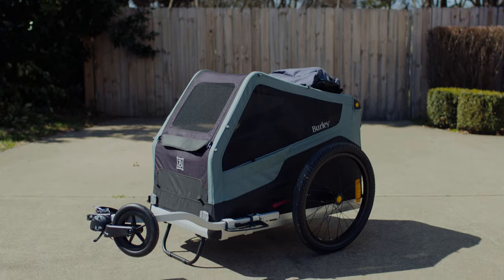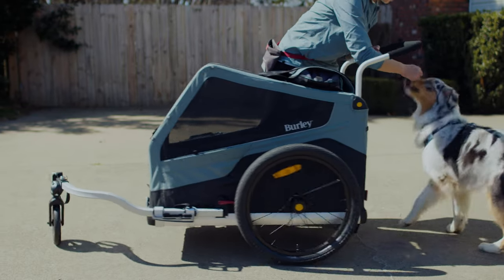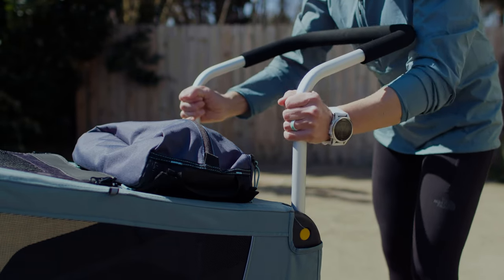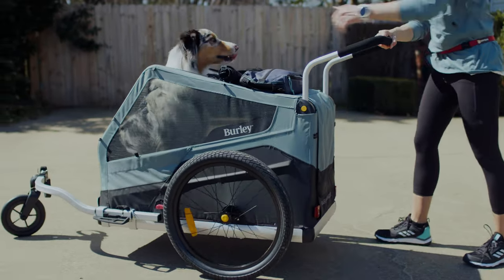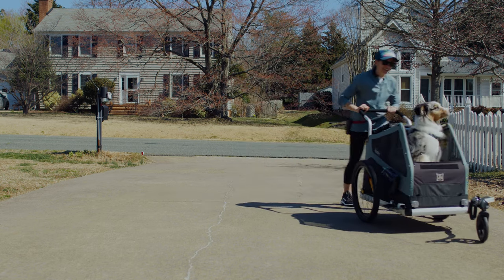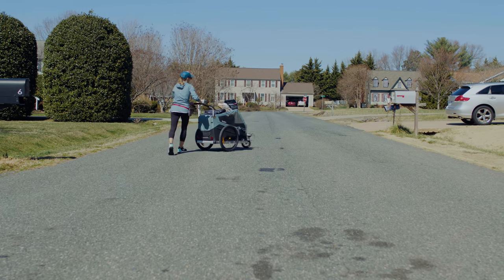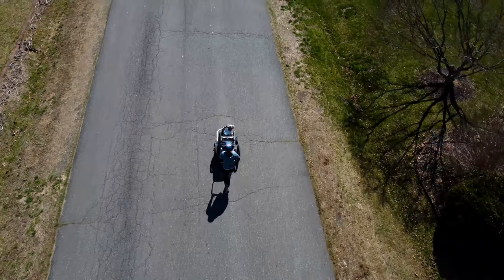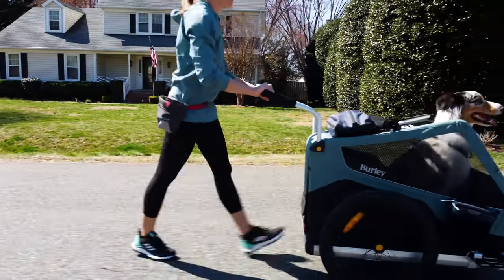Pet Trailer Training Series - Taking it Outside & Movement | Burley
This stage of training gets a little bit harder for the dogs because they’ve gotten used to the trailer being stationary. In this section our goal is to help the dogs feel comfortable with the trailer moving. Take it slow, both figuratively and literally!